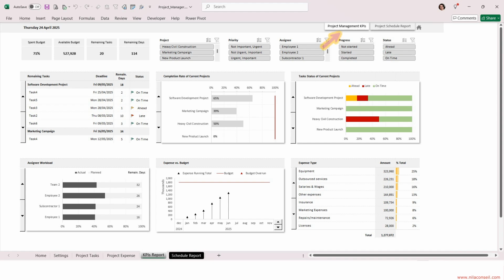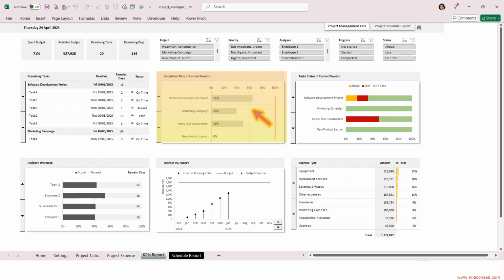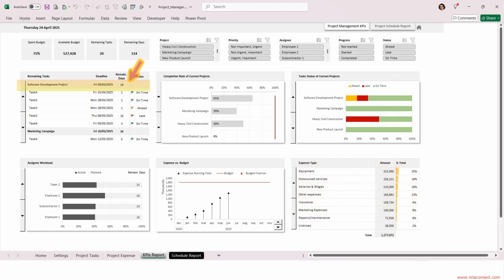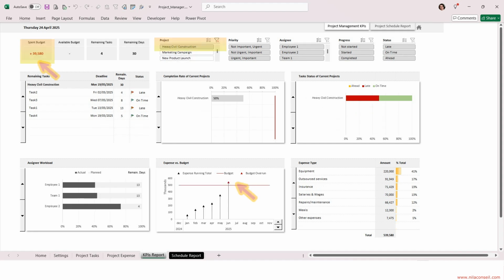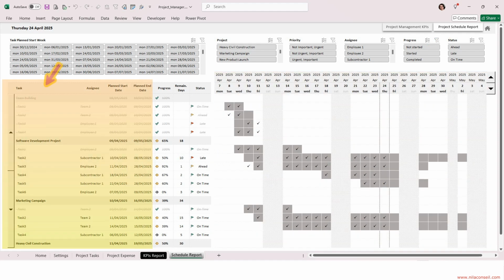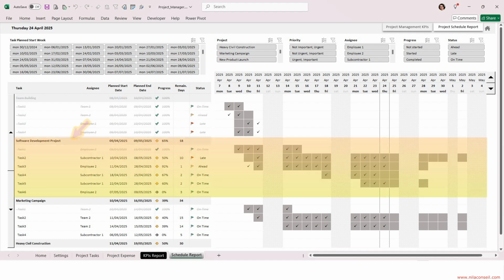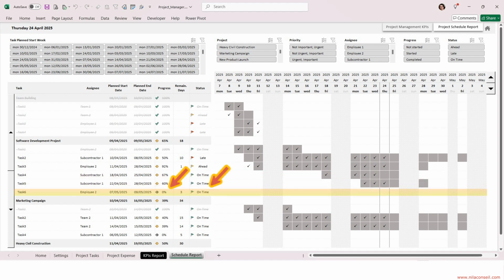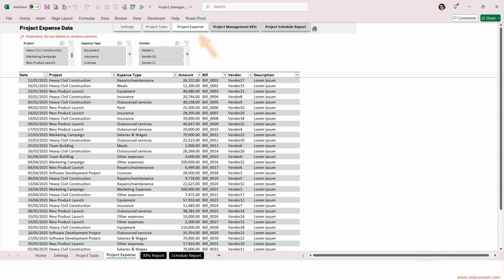Project Management Dashboard Excel Template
This project management Excel template shows detailed and overviews of projects' progress, tasks' status, upcoming work and deadlines, assignee's workload, expense, and budget status. It will help you execute work more effectively and identify risks. It provides a four-week project timeline to visualize tasks' progress over time, stay on track and hit deadlines.
This template is helpful for planning, scheduling, and tracking projects from start to end. It is best for teams and project managers looking to visually map out their project plan, track progress KPIs, and hit the deadlines.

0:00 Project KPIs Report
1:34 Project Schedule Report
2:54 How to Use
3:05 Live demo

PMI
Project Schedule Template
Project Planning Software
Project Tracking
Project Report Template
Project Status Report
Project Progress Report
Project Monitoring
Project management tool
Project Tracker
Work Management
Project Timeline Template
Project Management
Status report chart
Plan and Execute Projects
Project Progress Tracking
Project tracking template
Gantt chart